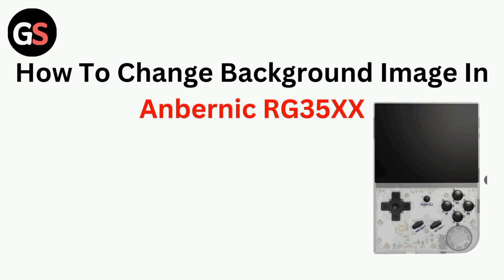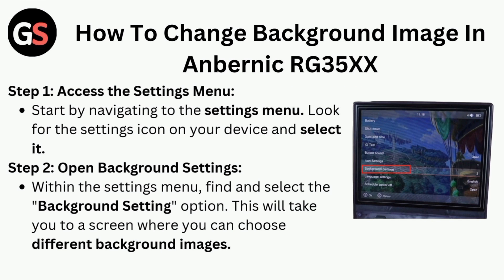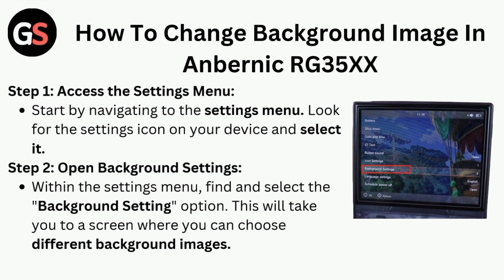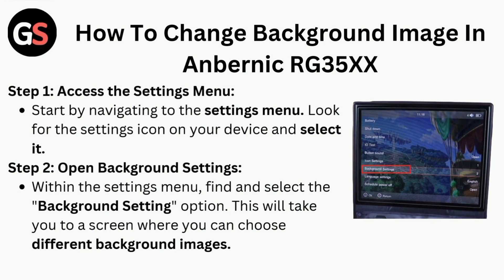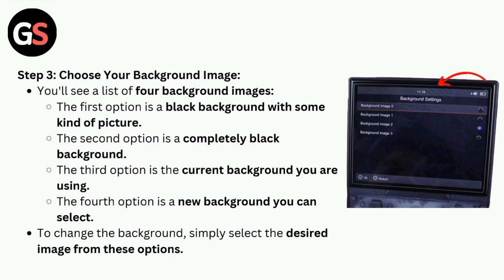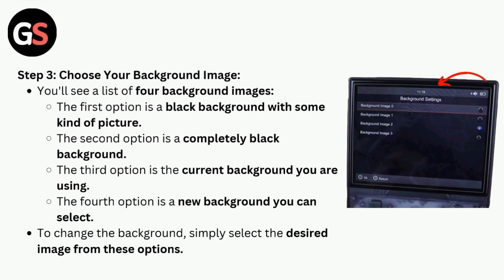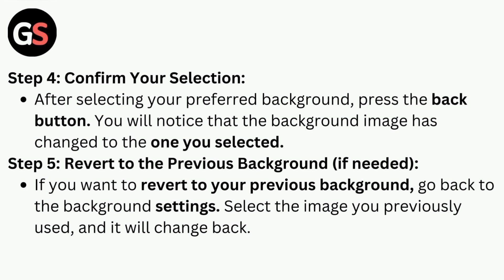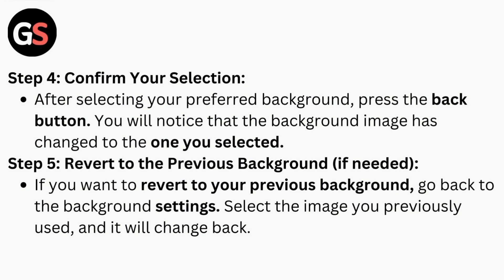How To Change Background Image In Anbernic RG35XX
In this tutorial video, learn step-by-step instructions on how to change the background image on your Anbernic RG35XX device. Follow along as we guide you through the process, allowing you to customize your device to your liking.

0:00 : Introduction
0:13 : Step 1 - Access The Settings Menu
0:22 : Step 2 - Open Background Settings
0:34 : Step 3 - Choose Your Background Image
0:59 : Step 4 - Confirm Your Selection
1:11 : Step 5 - Revert To The Previous Background (If Needed)